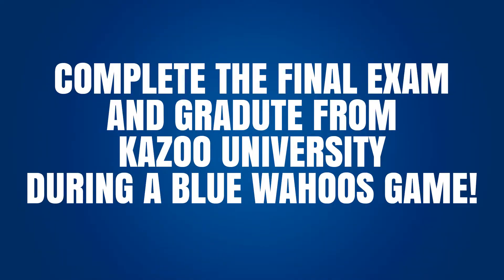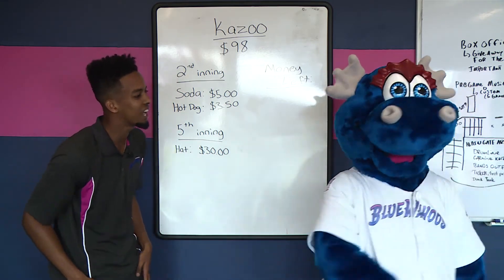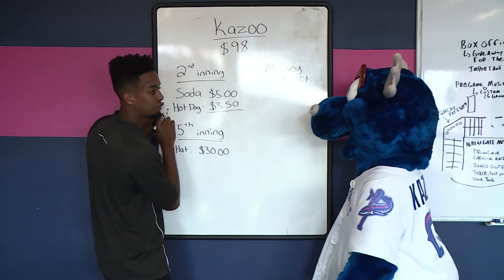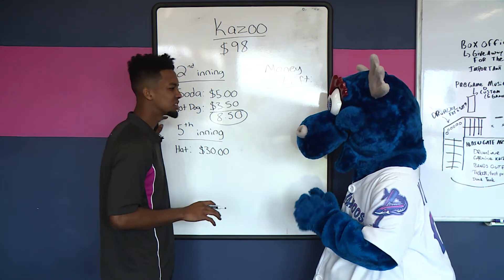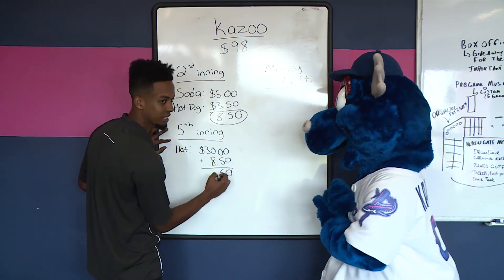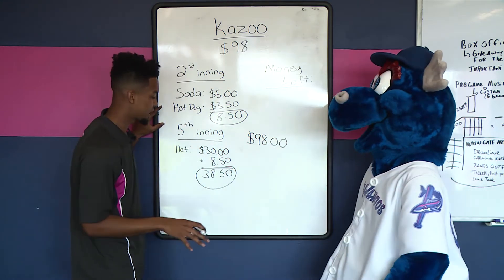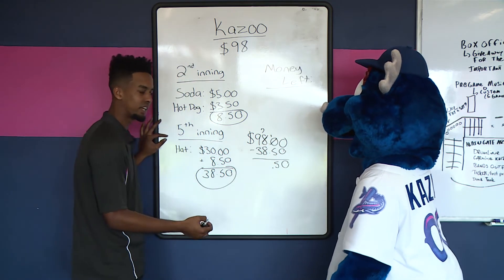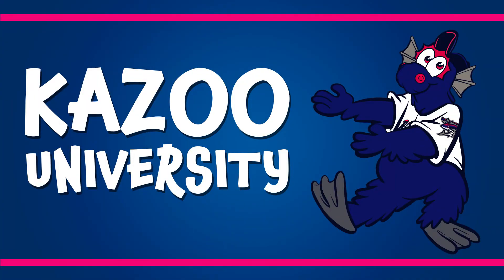Kazoo University: Addition & Subtraction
In today's episode of "Kazoo University," Jordan teaches Kazoo about addition and subtraction using a Blue Wahoos baseball word problem!